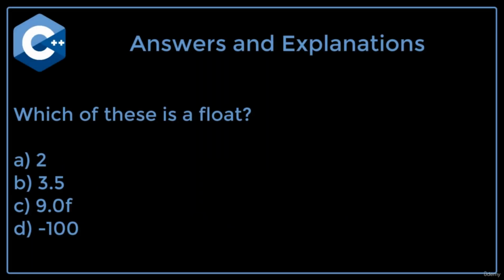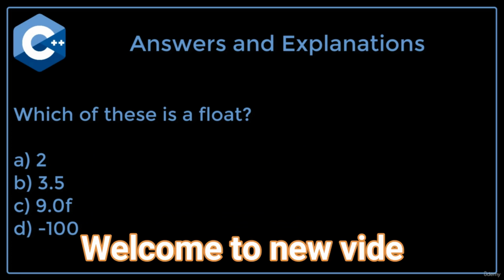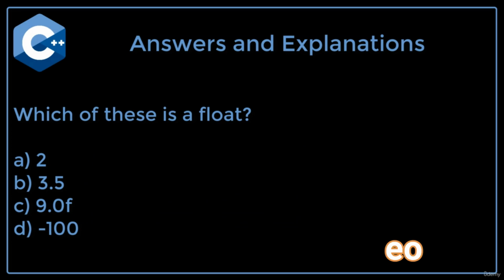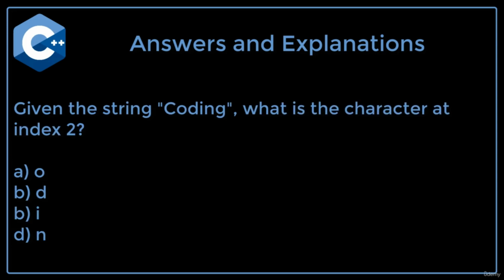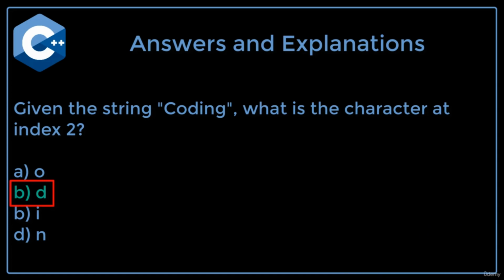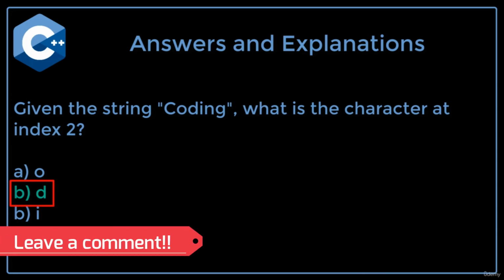Answers and Explanations in C++ | C++ Tutorial for Beginners #29